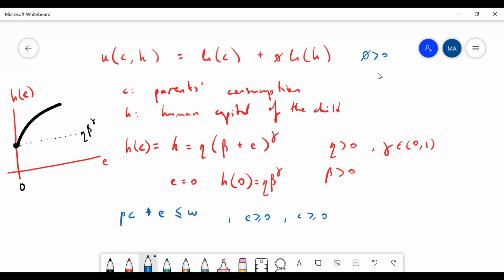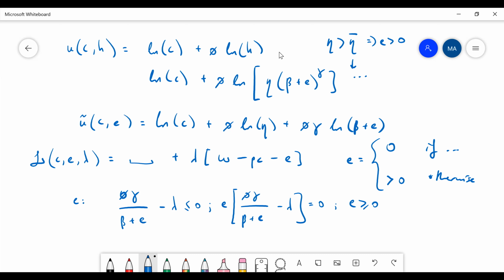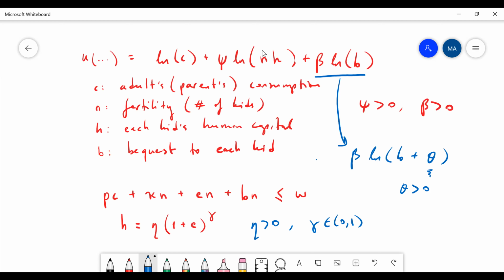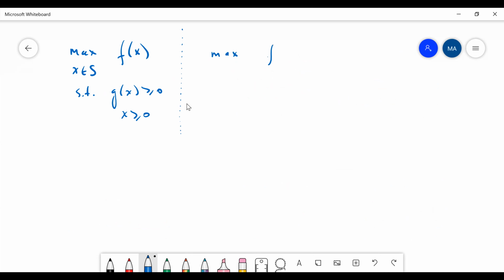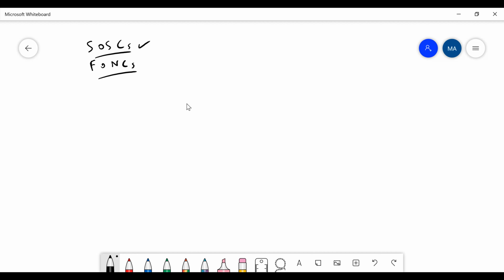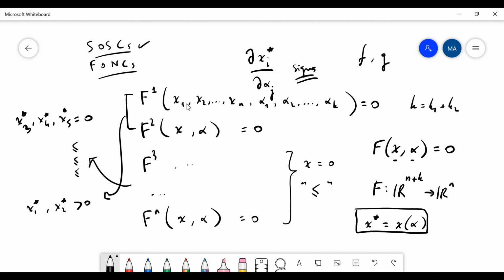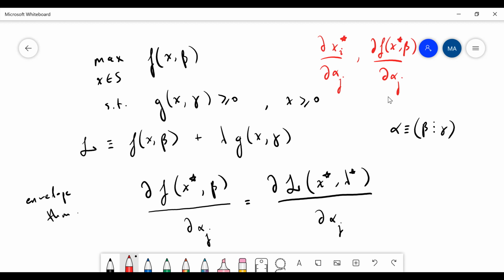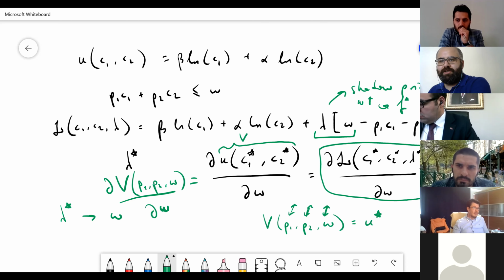ECO719 Mathematical Economics Lecture 2 Part c